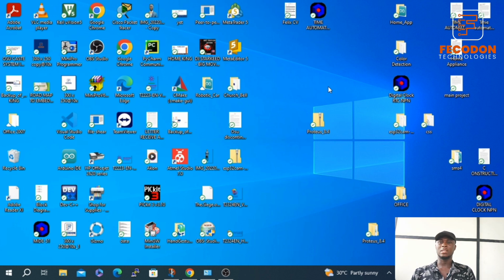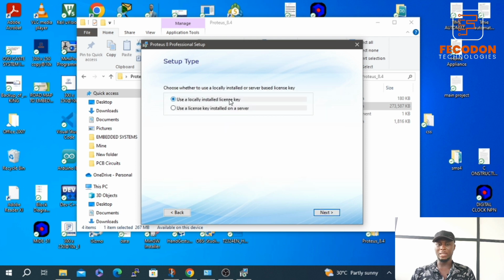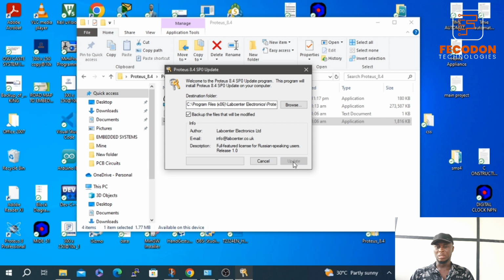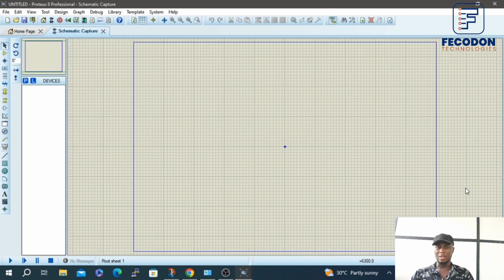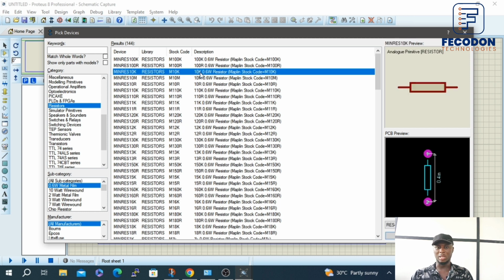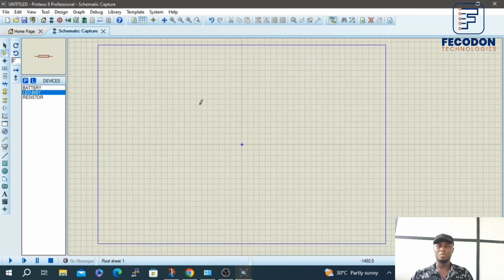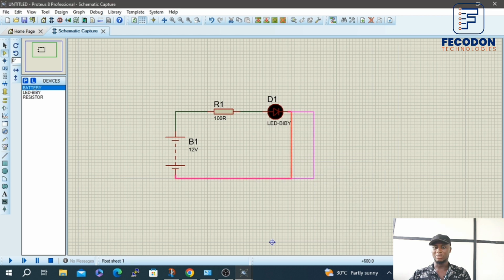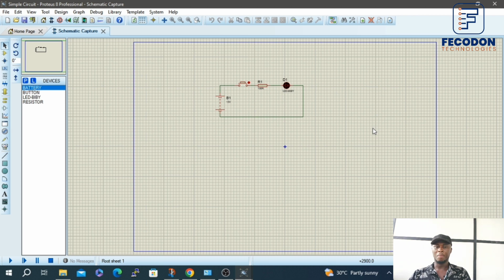Proteus Tutorial 1: Proteus Installation, Draw and Simulate Schematics with Proteus Software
This Video Tutorial explains how you can install the Proteus 8.4 simulation software on your PC, draw a schematics diagram and simulate the functionalities using the Proteus simulation software.

You can direct your questions to the comment section and i will respond to all.